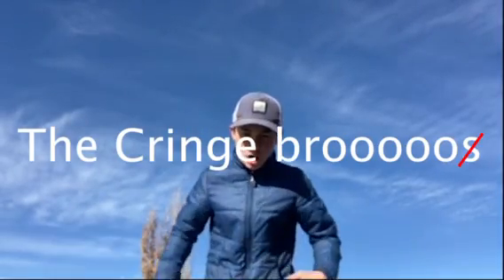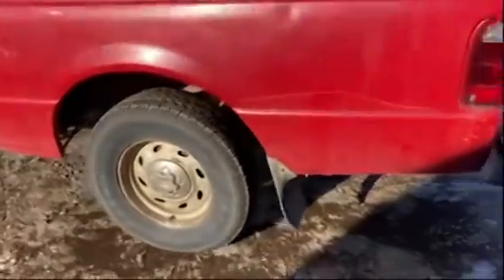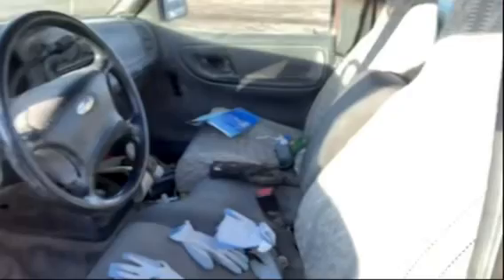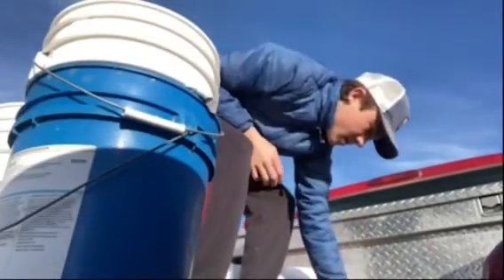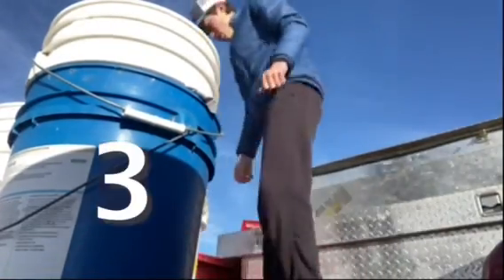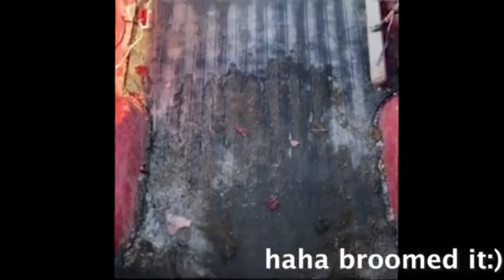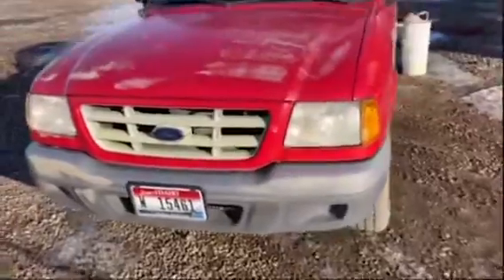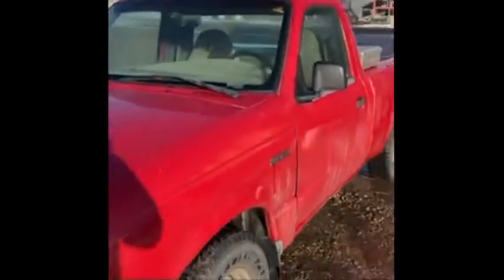I detail a nasty ford ranger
Watch as I detail and deep clean this truck